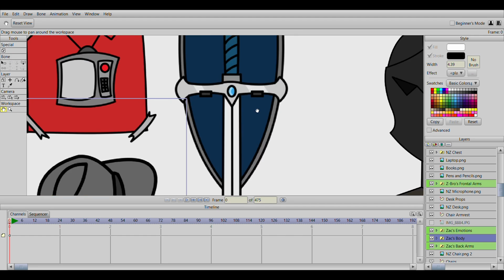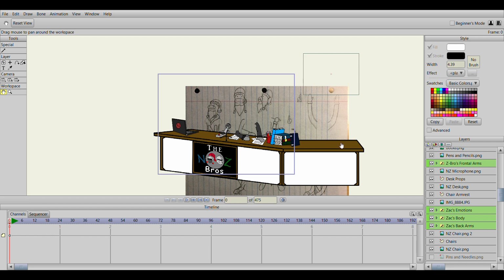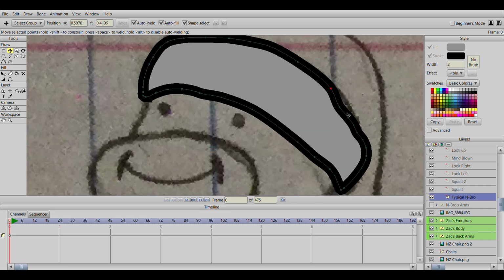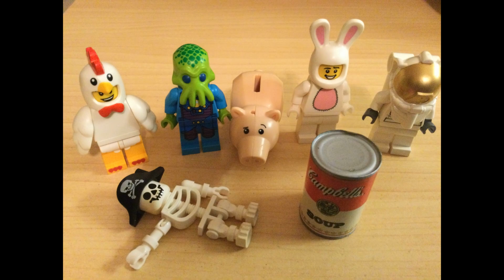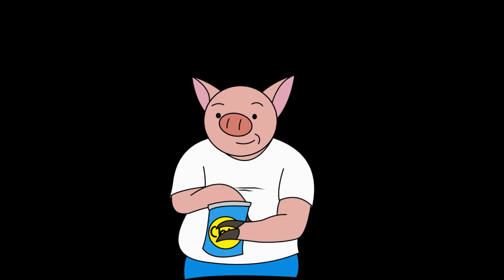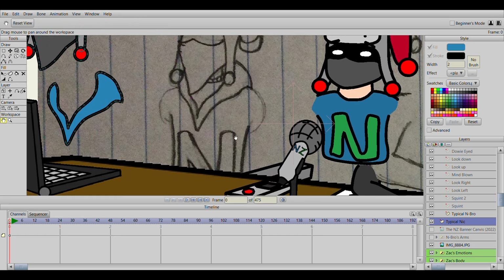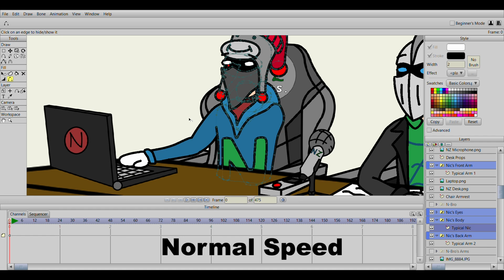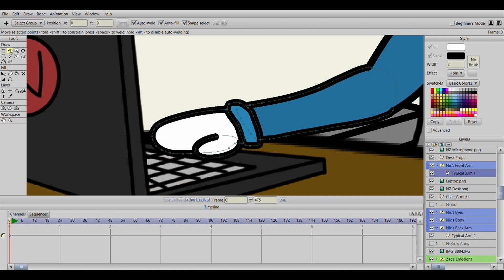NZ Bros. Behind the Scenes Special 2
Well, with 70+ Subs, I may as well do something special again. Why not a behind the scenes special of me working on Nic at long last. Been putting off redrawing him, so might as well get to work.